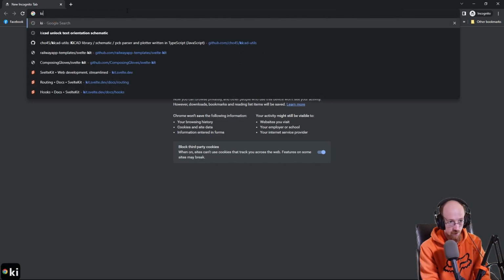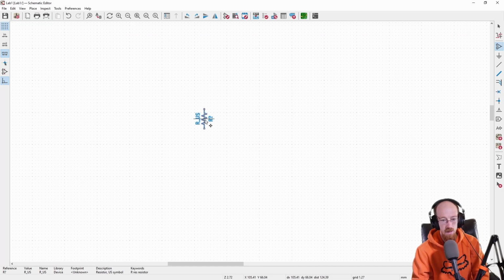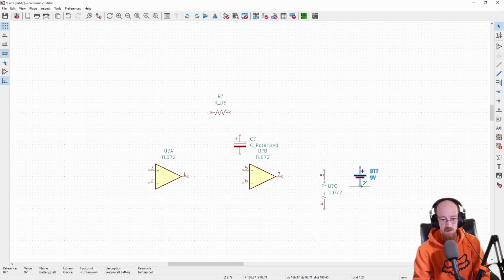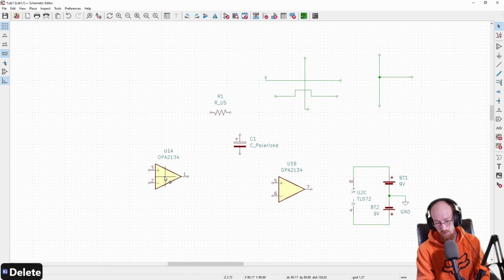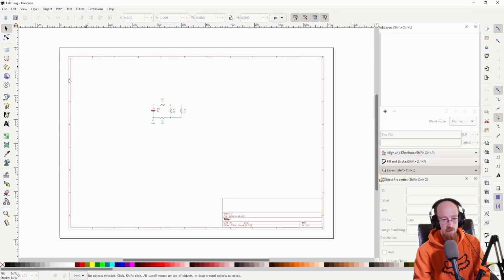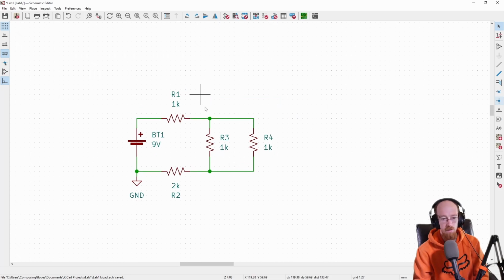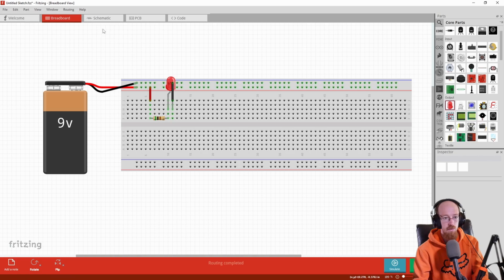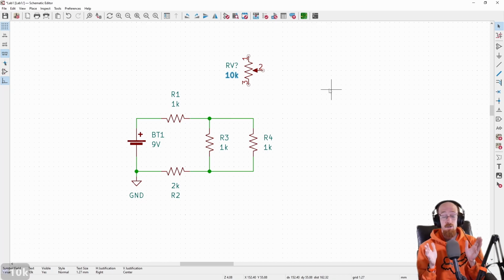Rec 103 Kicad and other options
For Rec 103

Time Stamps
00:00 Intro
00:31 Installing Kicad
01:33 Starting a new project
03:11 Basic Naviagation
03:45 Adding components
04:00 Resistor
04:20 Rotating components
04:23 Fliping components
04:43 Adding a battery
05:03 5 and 9 volt sources
06:05 Selecting Components
06:44 Capacitor
07:07 Op-amps
08:04 Duel Voltage Supply
08:21 Adding a ground
08:43 Wire tool
08:58 Dots for connection
11:30 Numbering components
12:25 Creating a basic schematic
13:36 Changing the value of a component
14:09 Exporting the schematic
14:23 Screenshot method
14:53 Greenshot Method
15:27 Kicad Method
16:23 Inkscape
18:26 Word / Google Doc
20:59 Fritzing
24:51 Falstad Circuit Simulator
25:25 Tinkercad
27:12 Potentiometer in kicad